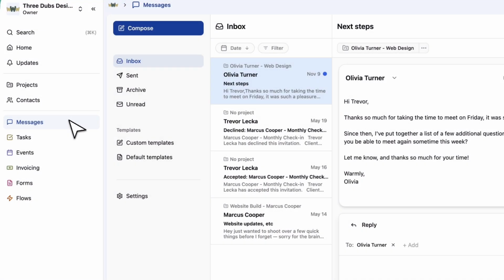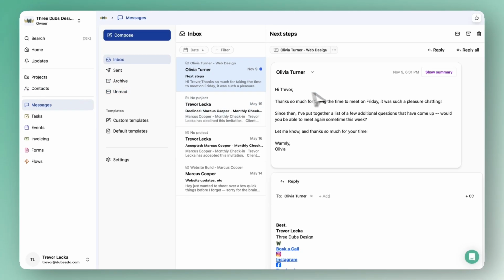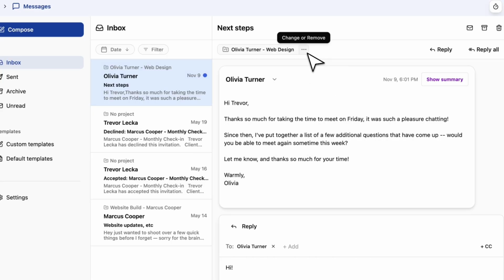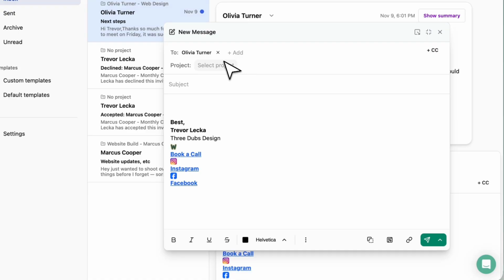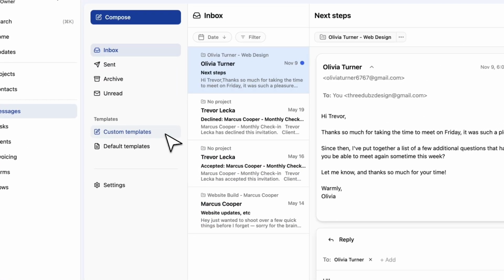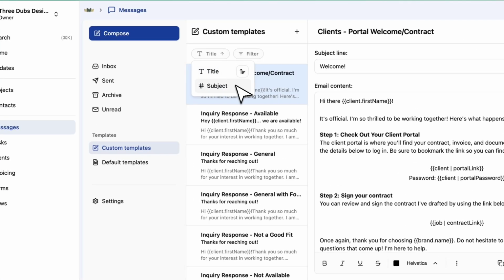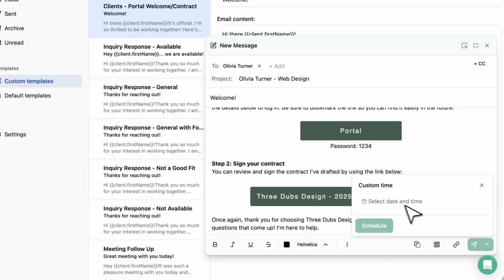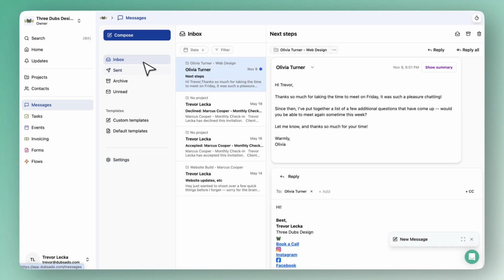Centralize your communications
Say goodbye to scattered client conversations! In this video, we'll show you how Dubsado's Messages app brings all your client communications into one organized hub.

Learn how to:
- Manage your inbox efficiently
- Compose professional emails with smart fields and templates
- Schedule messages for perfect timing
- Keep every conversation connected to the right project.

Whether you're replying to quick questions or crafting detailed proposals, everything you need is right at your fingertips in Messages.